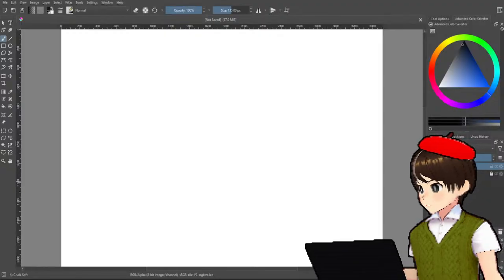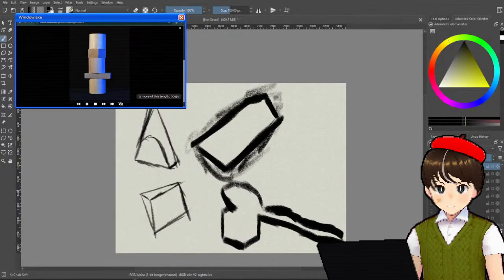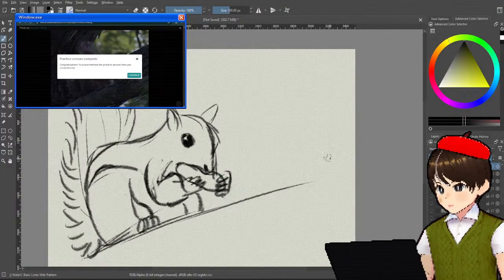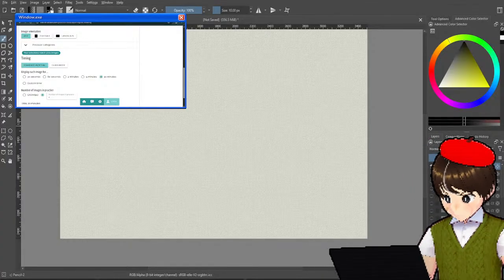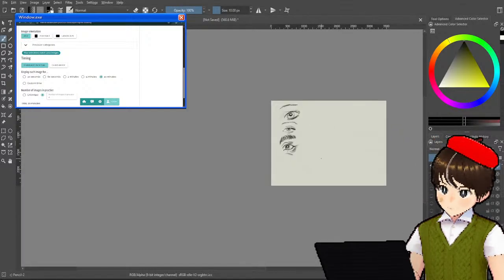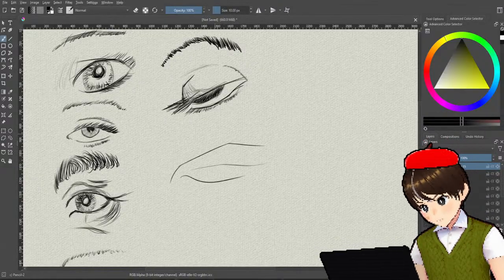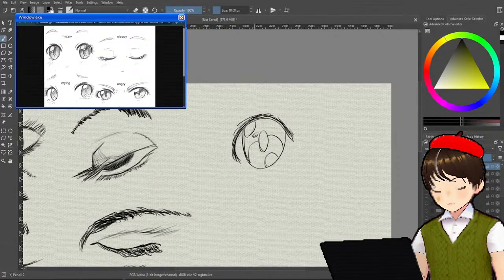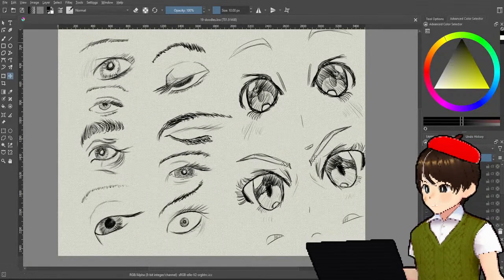[19/30] Learning To Draw Digitally This Month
On a whim I picked up the notion that I wanted to learn how to do draw, and so I am committing myself to do some art each day until the month ends. Obviously, QUALITY NO GUARANTEED (because I suck.)